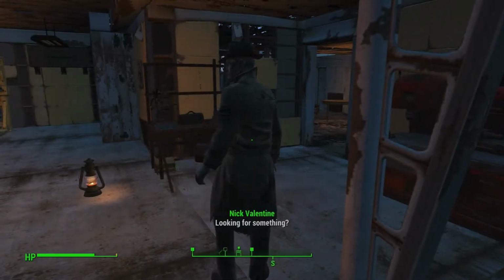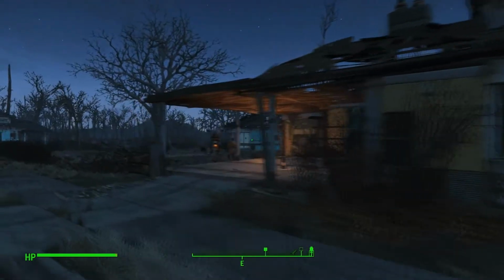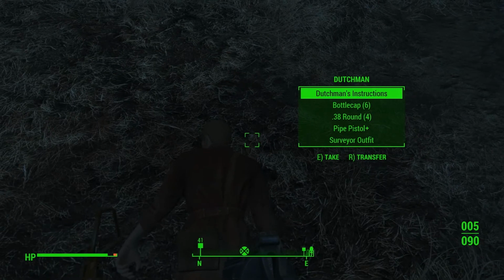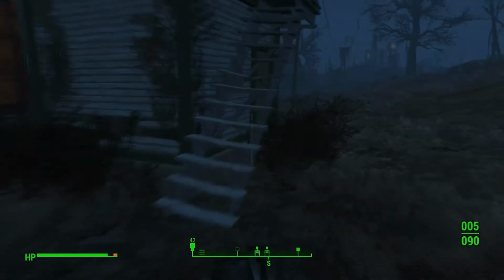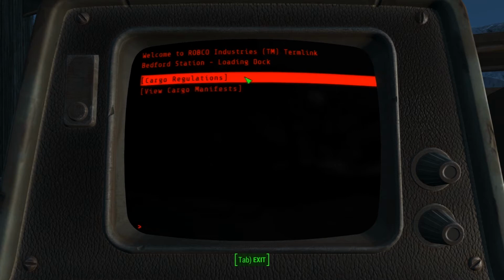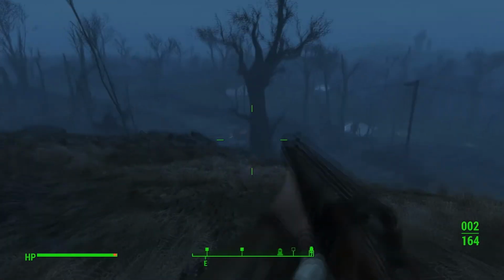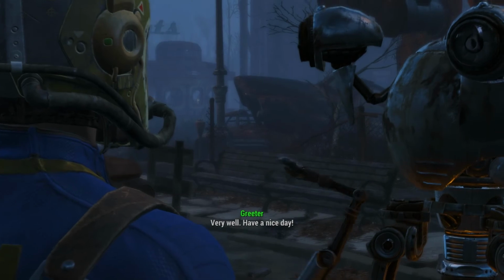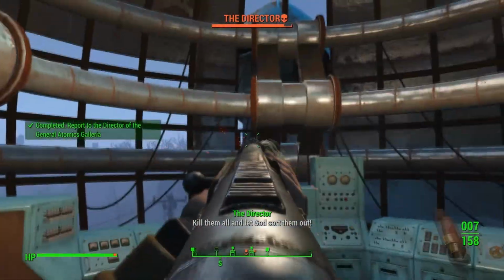Let's Play: Fallout 4 Episode 36 - Shopping Center of Tommorow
We find a bunch of Mr. Gutsys out in the middle of nowhere trying to run shop.